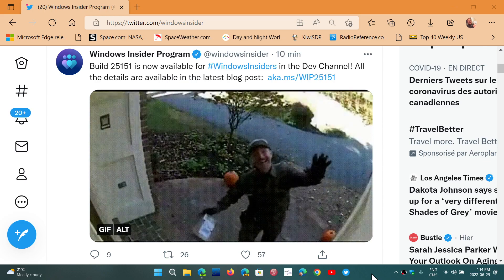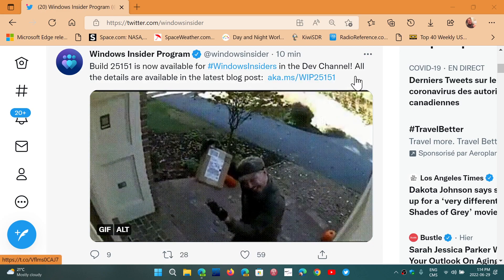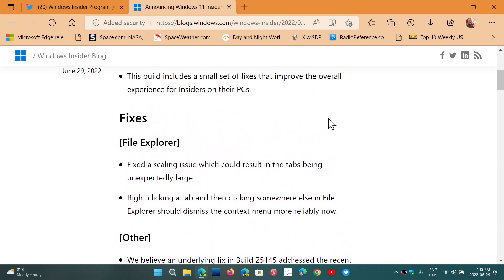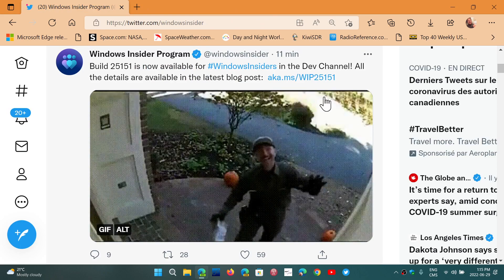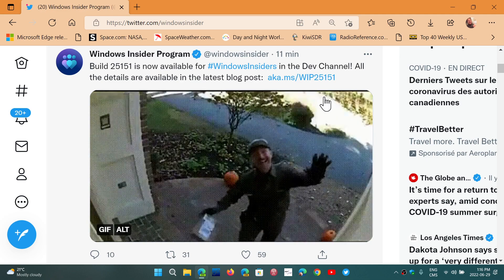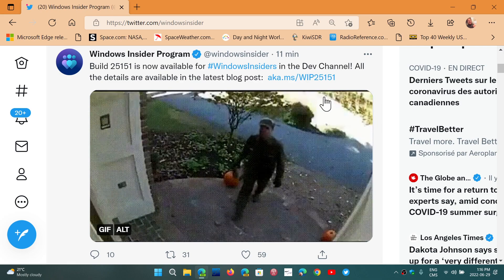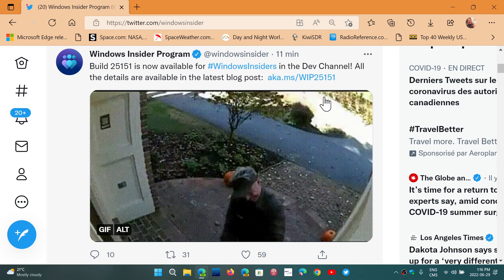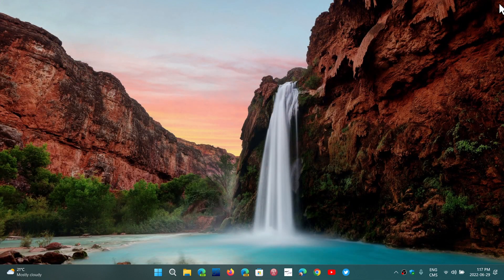Windows 11 DEV Channel insider preview build 25151 now released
New build with bug fixes , no new feature